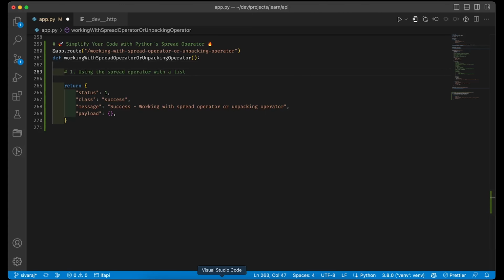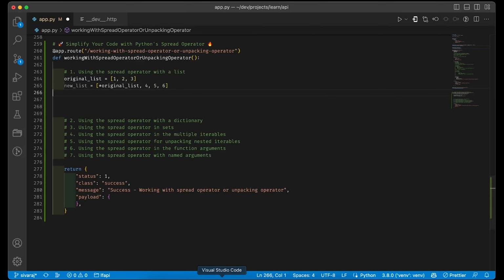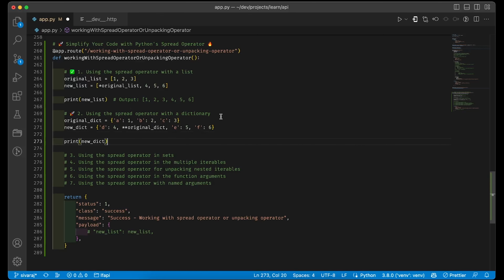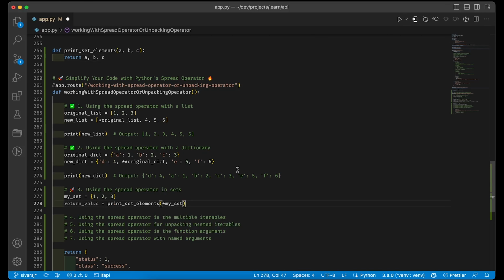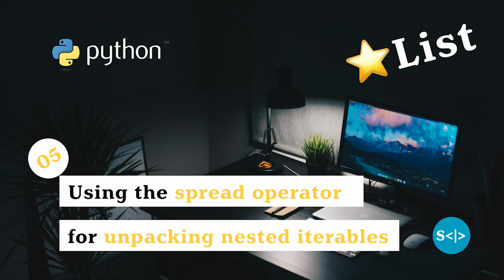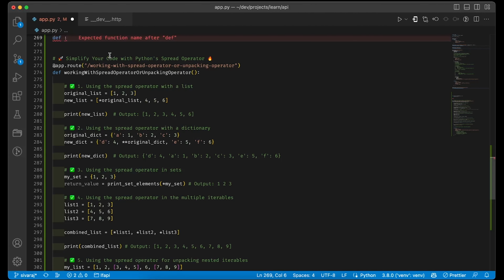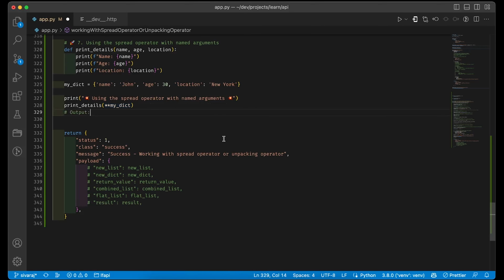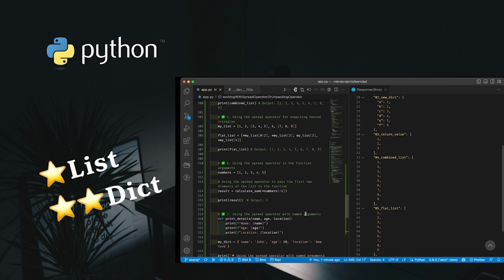Simplify Your Code with Unpacking/Spread Operator: A Comprehensive Python Tutorial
The spread operator/unpacking operator (* for lists, ** for dictionaries)  is a powerful tool that allows us to unpack the elements of an iterable into another iterable. This means we can easily combine two or more lists or dictionaries, without having to manually iterate over them.

we'll take a look at 7 different examples how to use the spread operator, and how it can help us write more concise and readable code.
✅ 1. Using the spread operator with a list
✅ 2. Using the spread operator with a dictionary
✅ 3. Using the spread operator in sets
✅ 4. Using the spread operator in the multiple iterables
✅ 5. Using the spread operator for unpacking nested iterables
✅ 6. Using the spread operator in the function arguments
✅ 7. Using the spread operator with named arguments